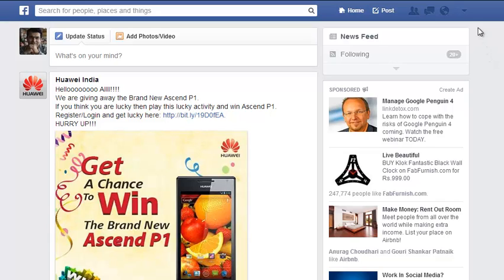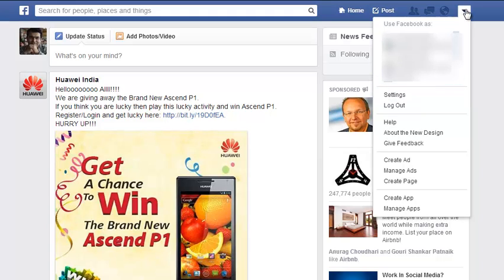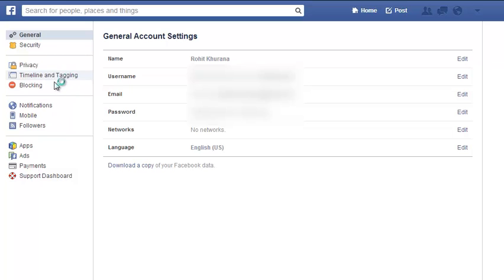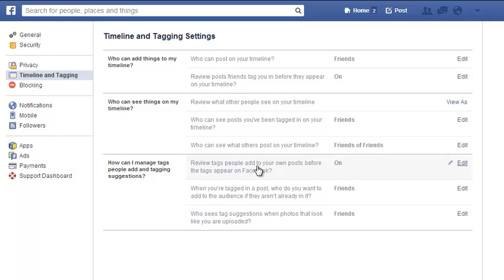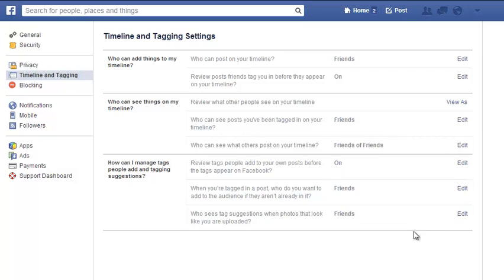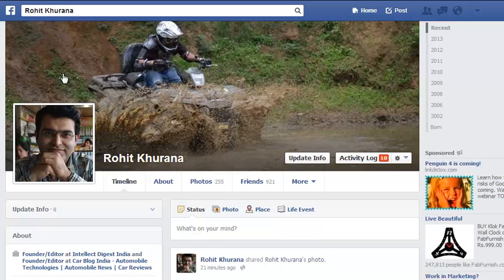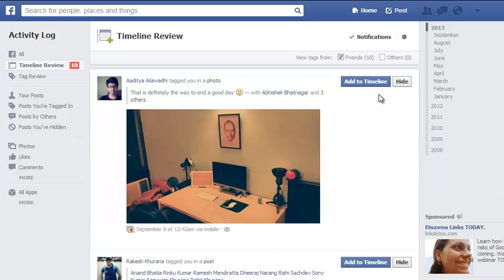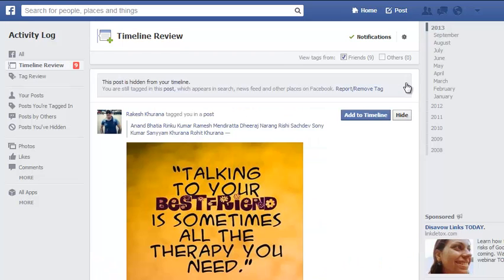Stop Unwanted Tags On Facebook Profile In Less Than 2 Minutes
Video tutorial to prevent unwanted tagging in Facebook profile, step by step guide.